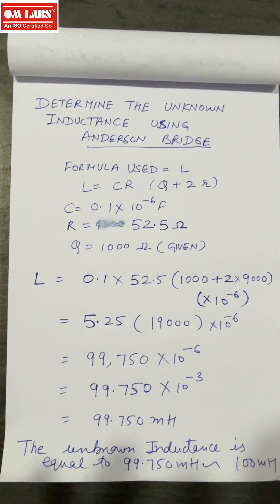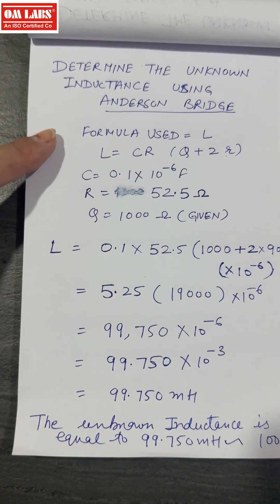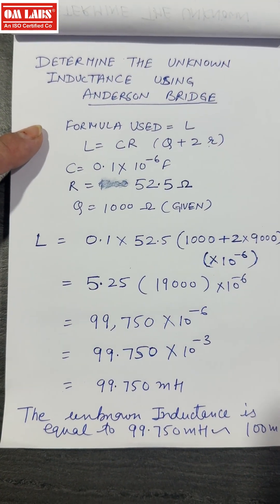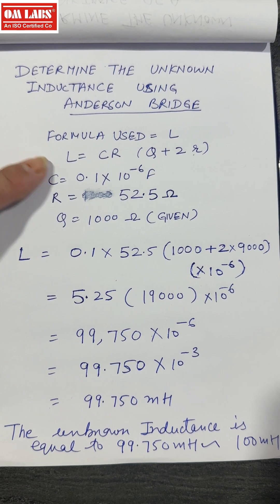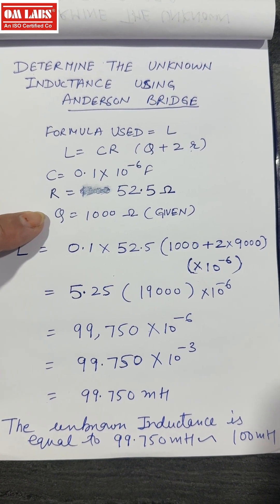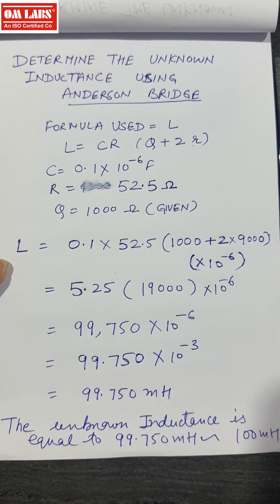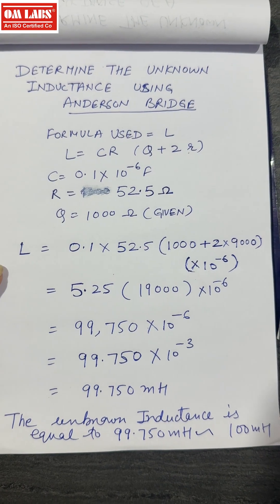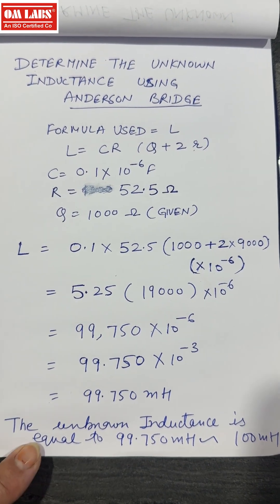ANDERSON BRIDGE APPARATUS | physics Equipments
This is an Anderson bridge apparatus. In This video we will learn how to calculate the unknown inductance of a given inductor. The whole principle of Anderson bridge is based on advance wheat stone bridge. The Anderson bridge is an AC bridge circuit used to accurately measure the self-inductance of a coil in terms of a standard capacitor. The experiment involves connecting the unknown inductor to the circuit and adjusting variable resistors and the standard capacitor until a galvanometer  shows zero deflection (null condition). Once the bridge is balanced, the inductance L is calculated using the formula.